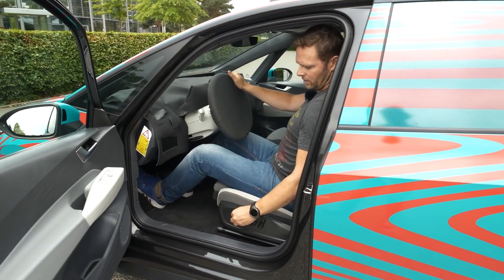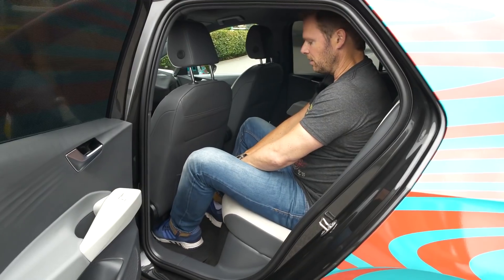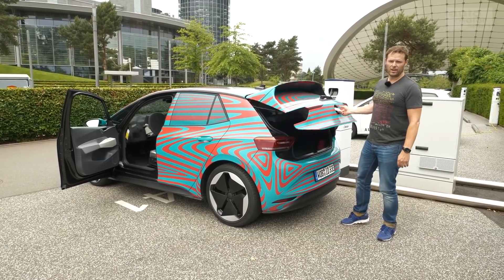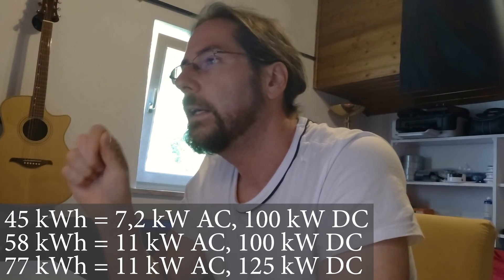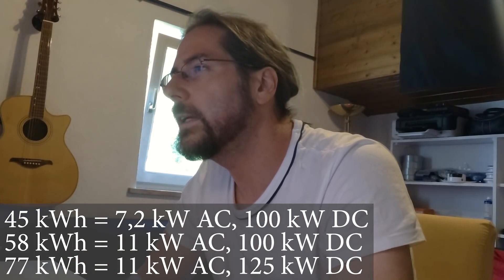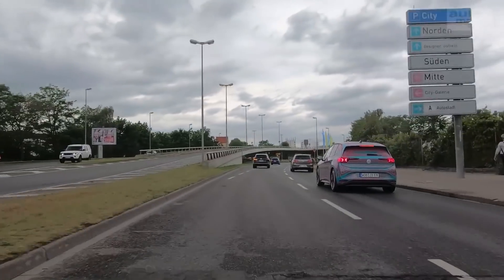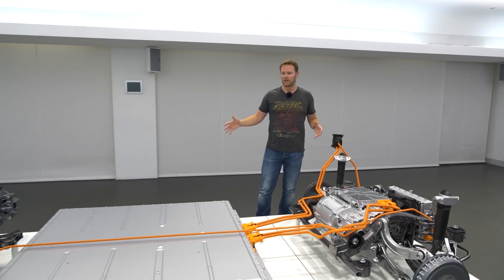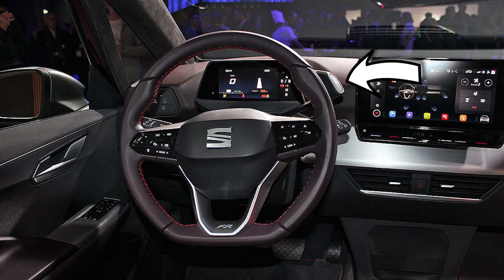Volkswagen ID.3 - Big Mega Updates!!! - German magazine drives it!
Rode VideoMic

Manfrotto Clamp